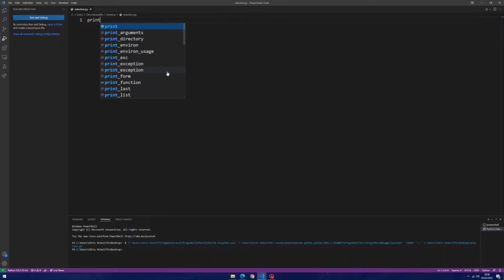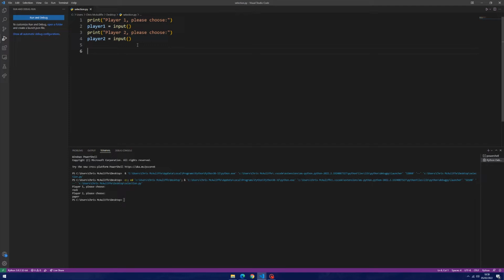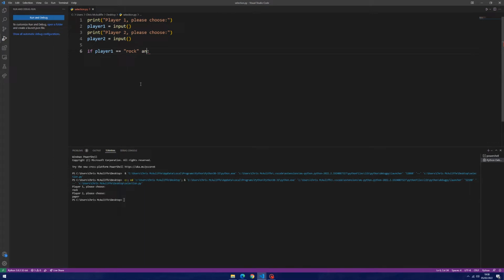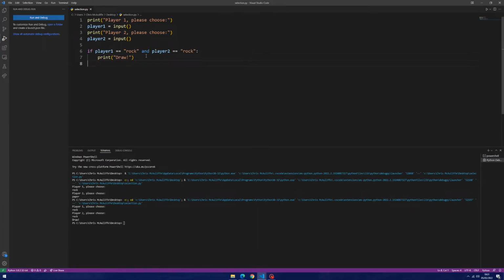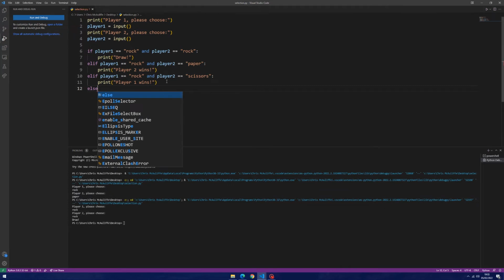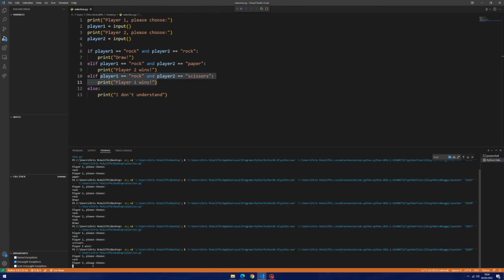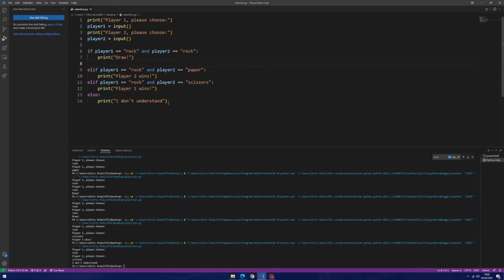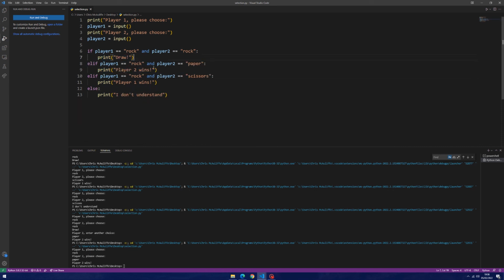Text-Adventure - 02 Selection Statements